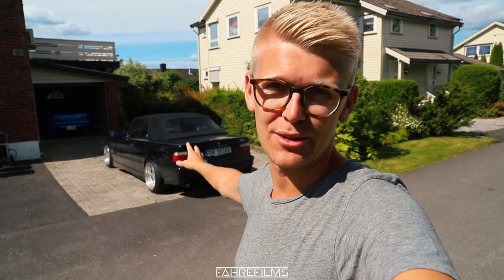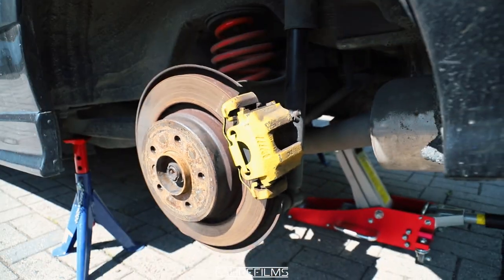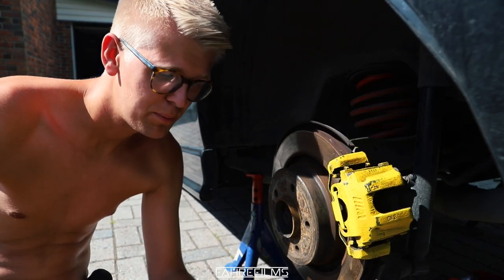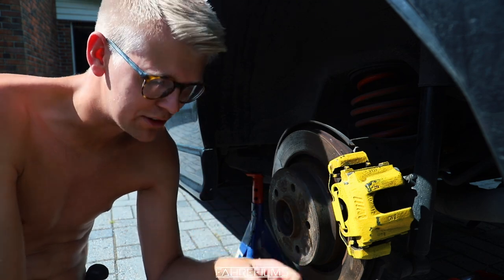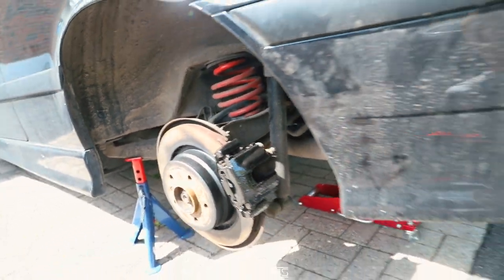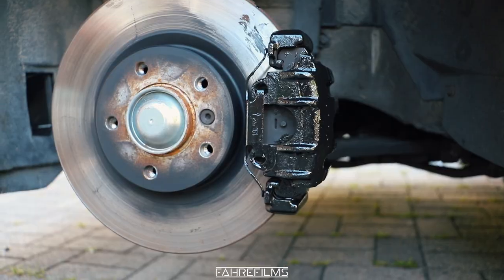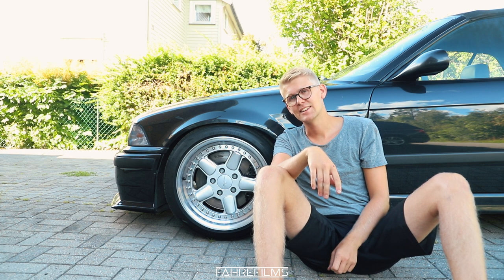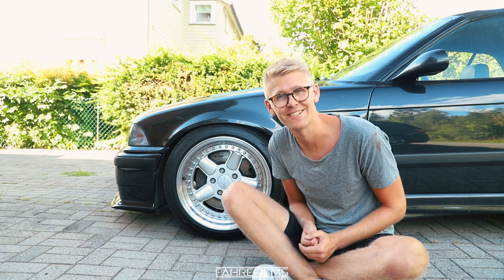Fastest, Easiest And Cheapest Way to Paint your Brake Calipers!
In this video I test out if I can change the color of my brake calipers in one hour on my BMW E36 M3. Is it possible? Finding the fastest and best method.

This is my BMW E36 M3 Cabrio 1994 with a Euro S50B30 engine producing 286hp. I really enjoy this car, but it has really annoyed me that one caliper I yellow...So today we are going to change that! Hope you enjoy :)